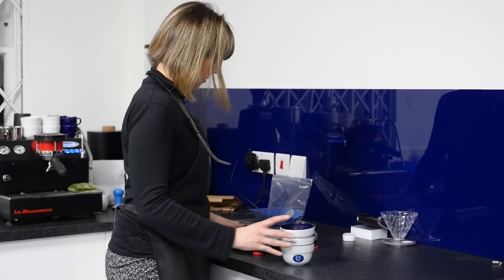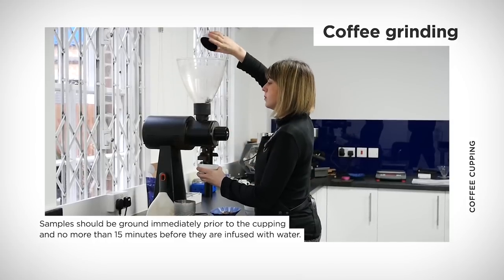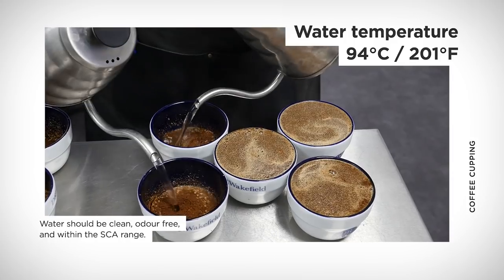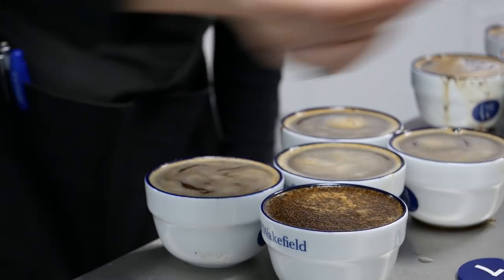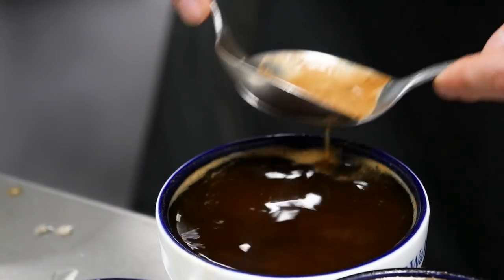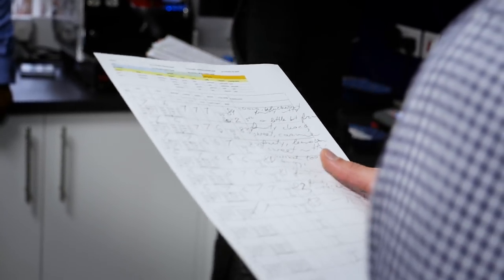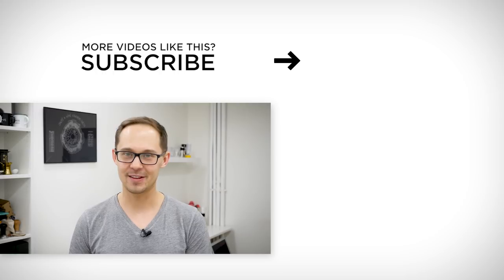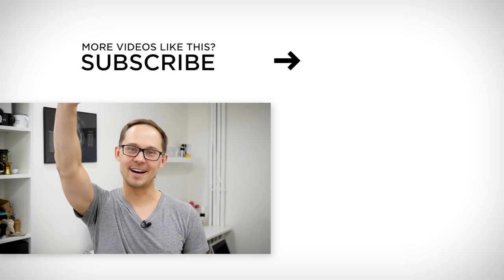Coffee Cupping 101 | European Coffee Trip x DRWakefield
All you need to know about coffee cupping and the evaluation of coffee at the coffee lab, roastery or at home.

DRWakefield is sourcing coffee from over 20 origins, for nearly 50 years.

# All videos from the series

1 - A Day In The Life of Coffee Traders (Jan 16)
2 - Coffee Cupping 101(Jan 23)
3 - Traceability (Jan 30)
4 - Sample Roasting (Feb 06)
5 - Green Coffee Grading (Feb 13)
6 - Coffee Defects  (Feb 20)